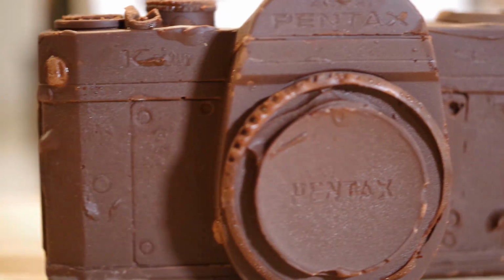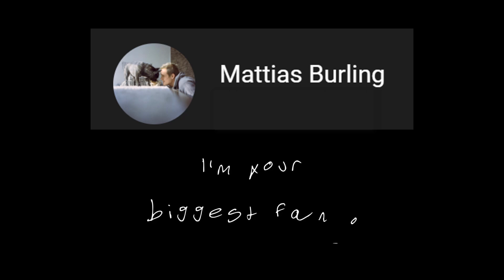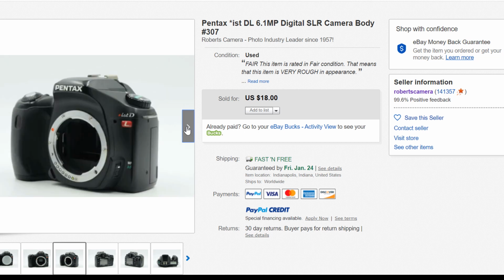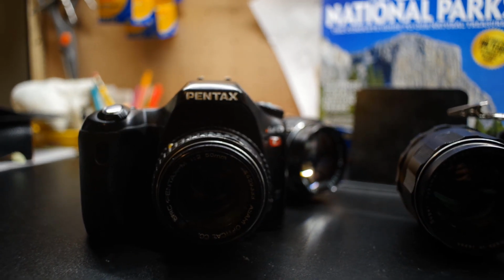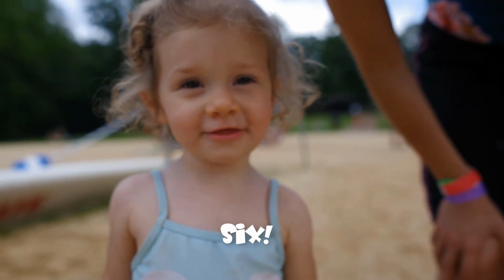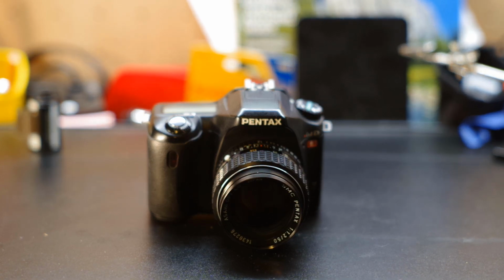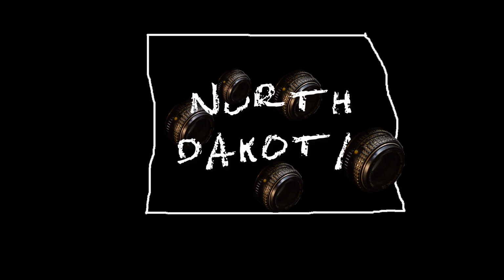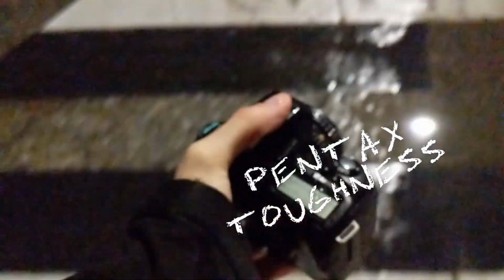Using a $20 DSLR in 2020 - Old, Cheap, Forgotten, But Good - 6 Megapixel Pentax *ist DL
I am seeing these pop up all the time now for around $20. Throw on a cheap vintage lens for around $10 and you have yourself an affordable, fully manual, APS-C sized sensor DSLR for around $30. What it lacks in techy cool features of 2020 it makes up for in beautiful images - if you are willing to train yourself capable to pull it off. Loads of fun, cheap, and a great way to get out of a creative funk or start off DSLR photography for cheap.

Where I buy old camera gear (shopping through links supports this channel)